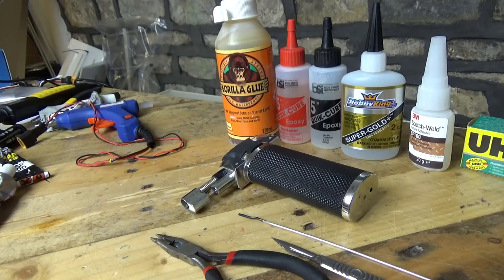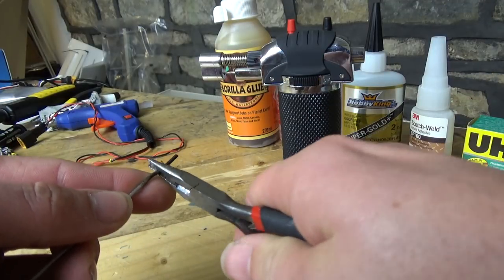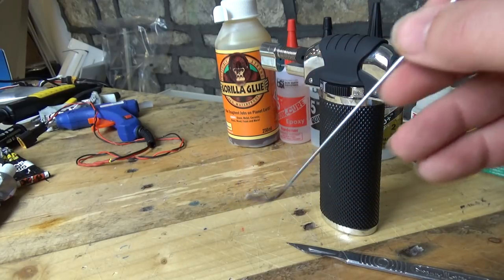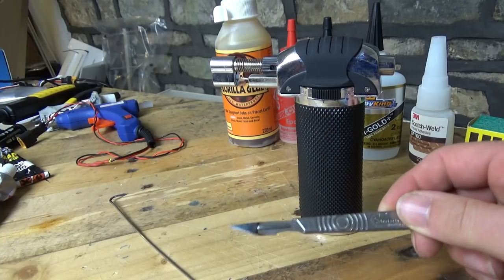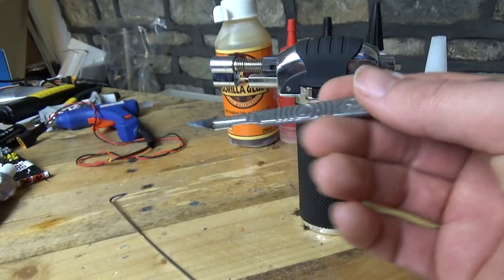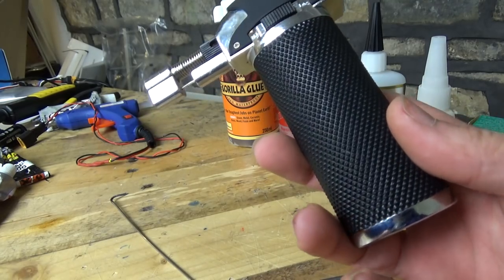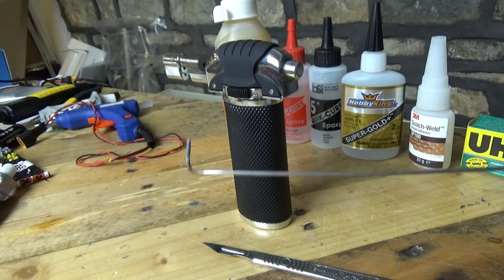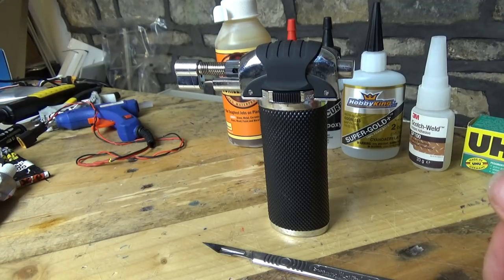Mini Review: Blow Torch for RC Modeling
Howdy, in this mini review you'll learn about one my favorite tools for modelling with and thats the BLOW TORCH! Superb little device powered by lighter gas, makes short work of cutting through foam, moulding holes or shrinking heat shrink. Give yourself a blow at any time. Matt

IMPORTANT
So that we're ALL on the same page. I feel it's important to stress that thIS blow torch was bought out of my OWN money, for my own abuses and was NOT a "Freebie for Review".

Matt